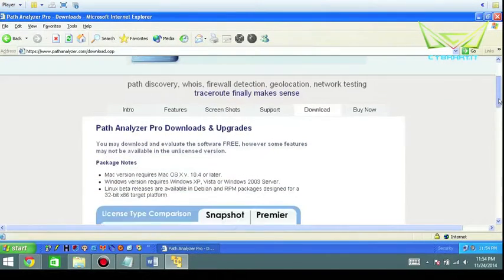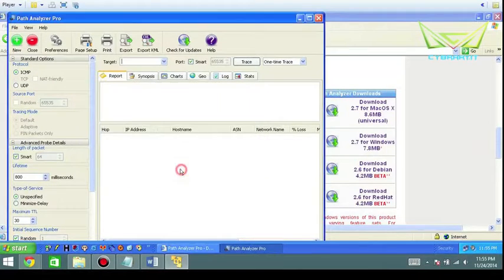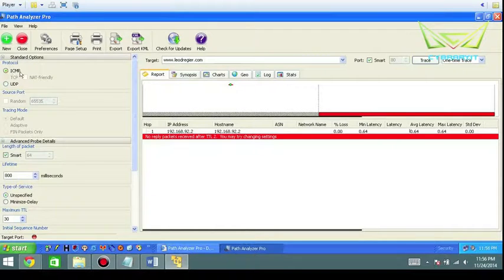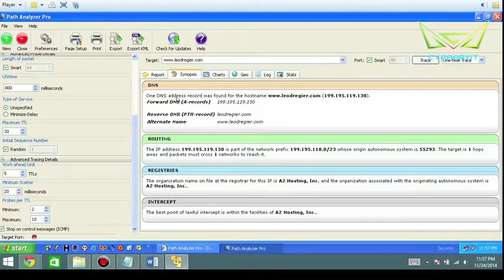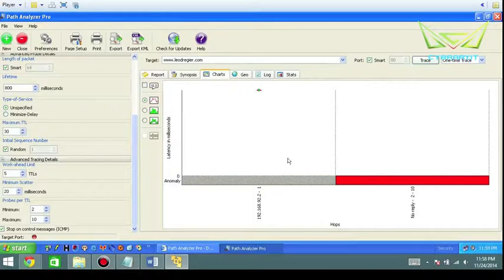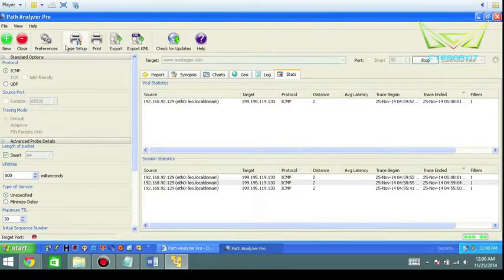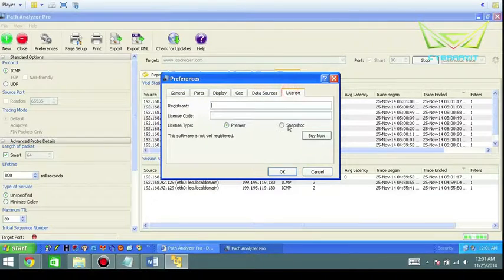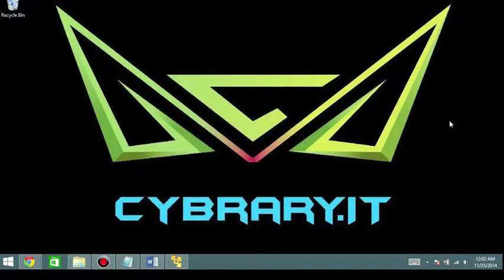6 Footprinting Path Analyzer Pro Lab